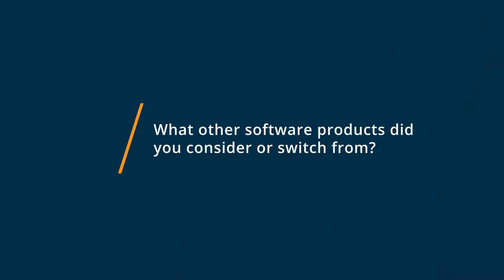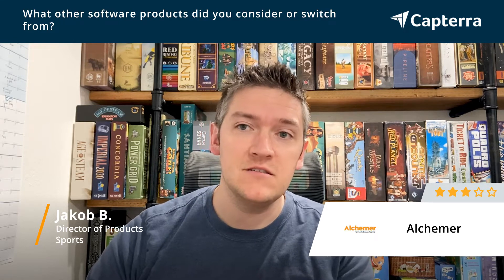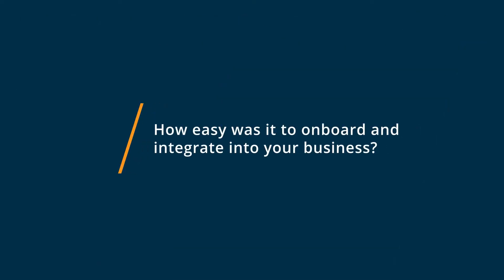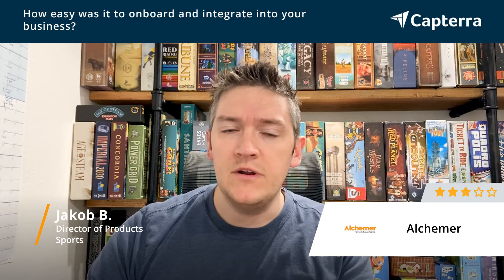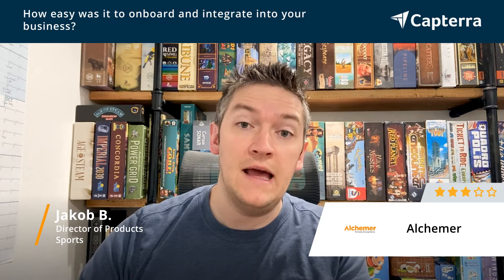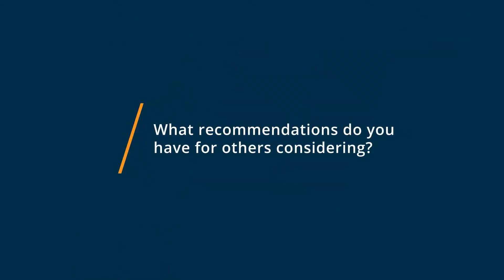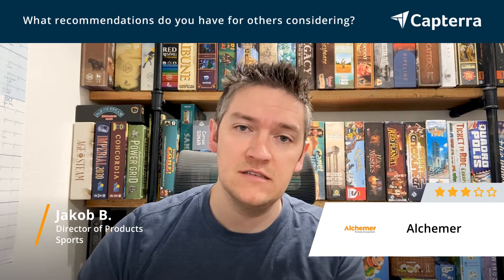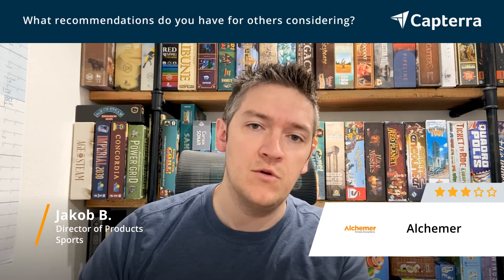Alchemer Review: Good survey option but lacks more advanced options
💡📘 Interested in Alchemer? Browse Alchemer reviews, pricing and compare with popular alternatives

Alchemer Review 2021.

We put feedback in the hands of those who can take action..

0:00 Intro
0:10 What other software products did you consider or switch from?
0:26 What were the reasons you chose Alchemer?
0:50 How easy was it to onboard and integrate Alchemer into your business?
1:27 What recommendations do you have for others considering Alchemer?